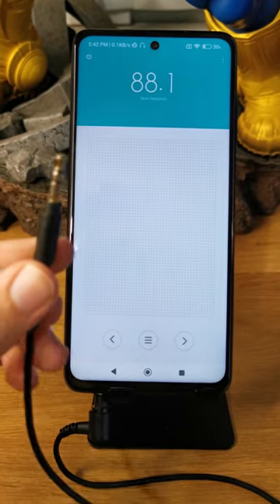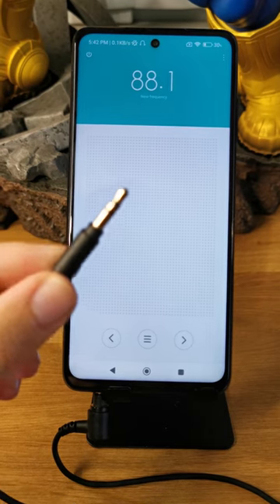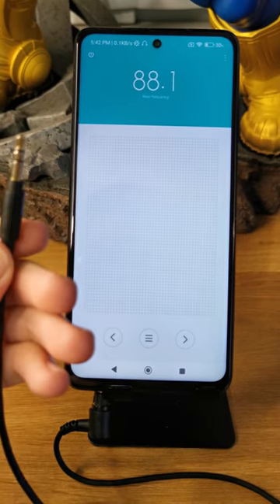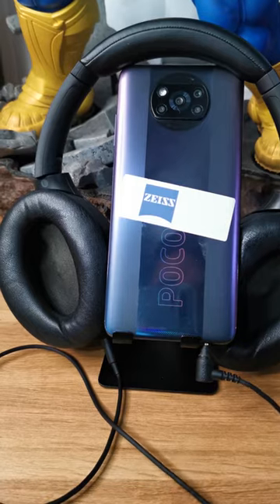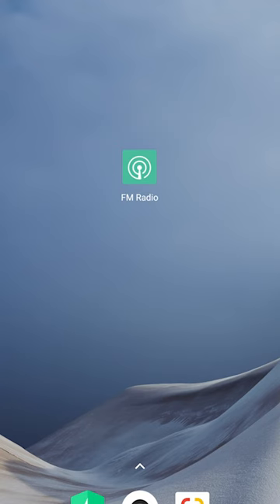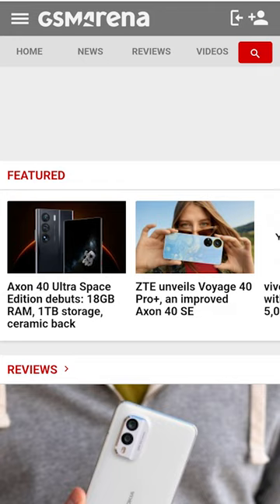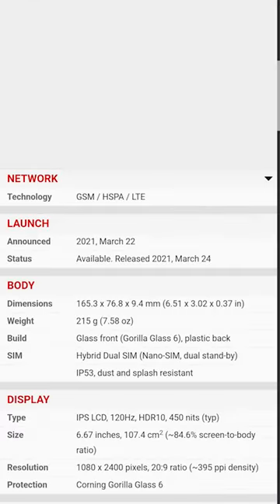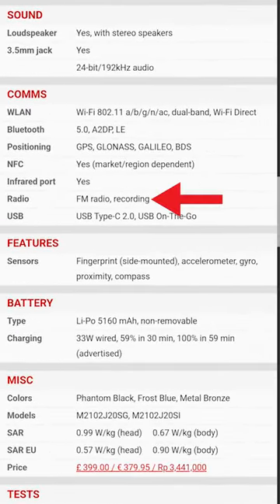Your Phone SECRETLY Might Have FM Radio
Mostly budget-end phones have FM radio capabilities, and it might be for those living in countries where radio is the primary medium for broadcasting information. These phones don't have a proper antenna to capture FM signals, so you need to plug in a headphone cable so that the cable can capture these signals. You can just use the cable with no speaker/headphone connected to it and use the phone's speaker to play the audio. Visit GSM Arena to check if your phone can use FM radio, or see if a FM radio app is already installed on your phone.
For anyone asking why there is a Zeiss sticker on my phone, this is part of a gag introduced in an earlier video essay, "Are Smartphone-Camera Partnerships Meaningful?"